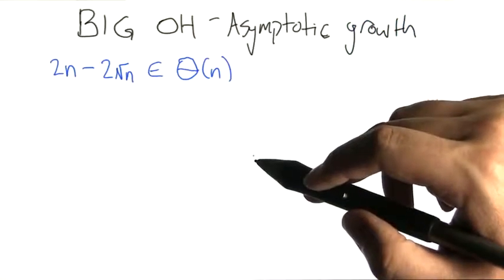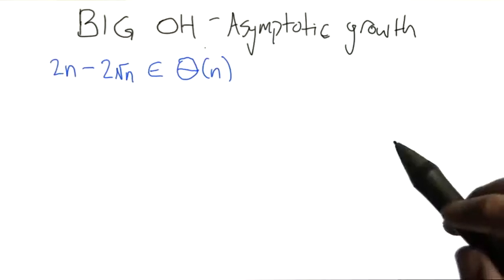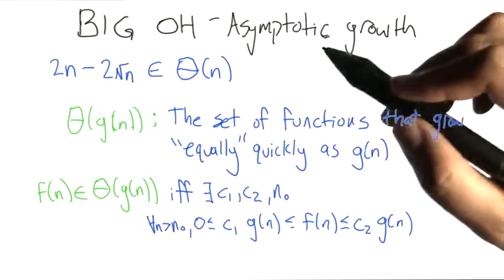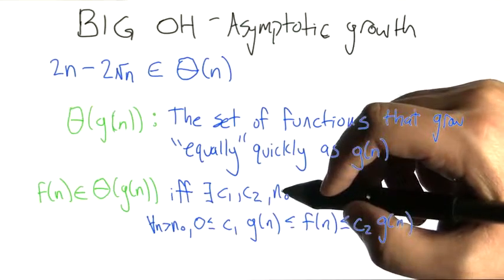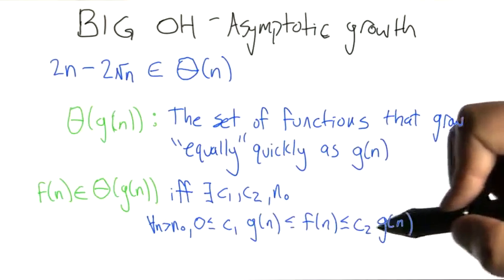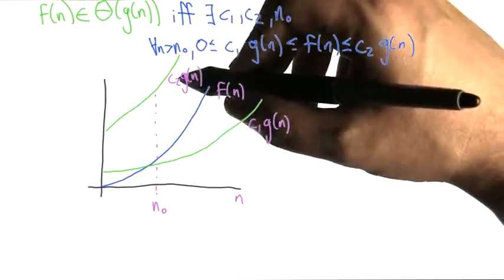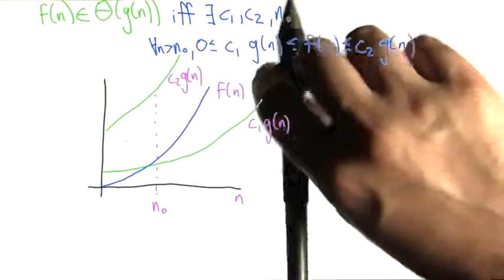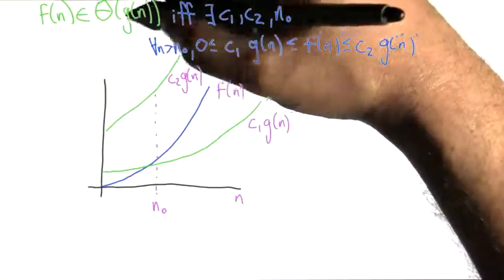09 Big Theta